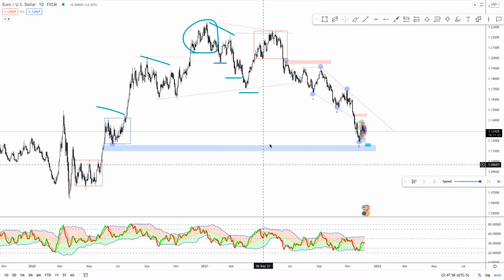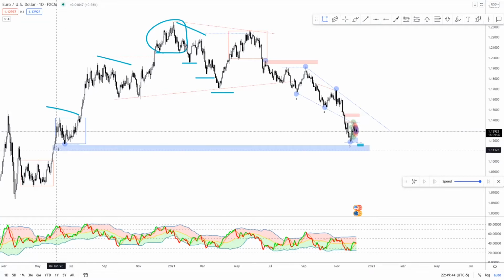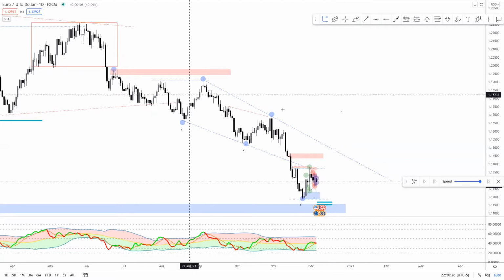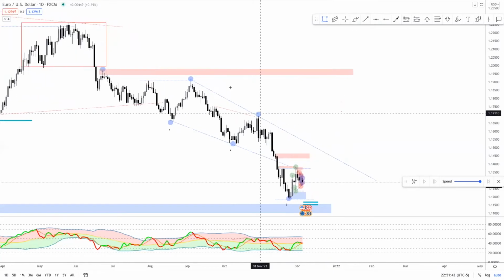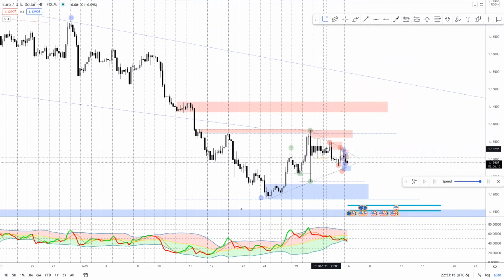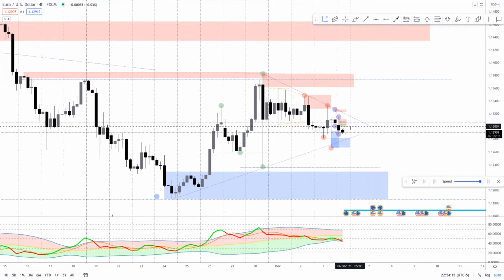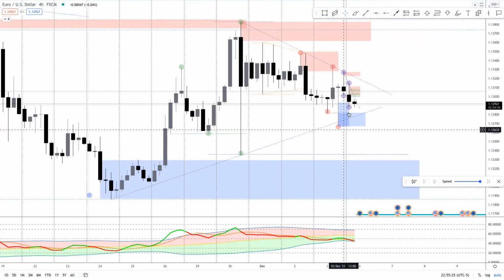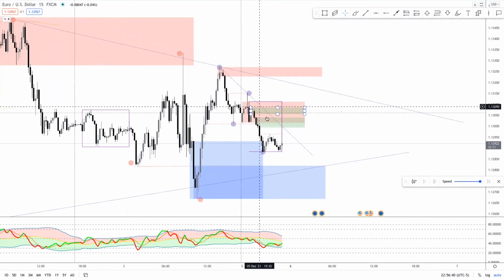EURUSD weekly forecast and understanding liquidity concepts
This is the first of many weekly breakdowns where we give our perspective on what the market will do this week! We understand that these concepts are difficult so be sure to DM us with questions on our ig @cyzners.trading.journal